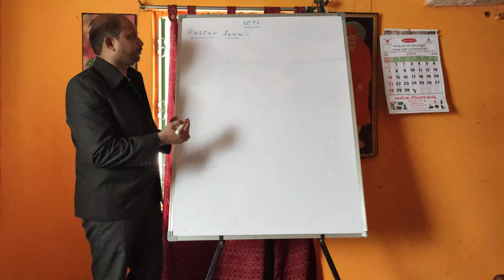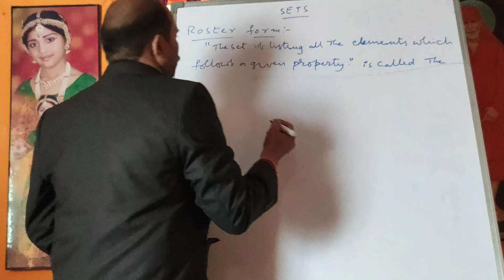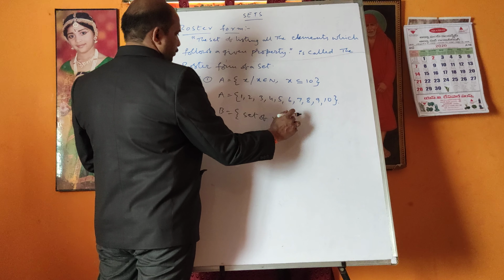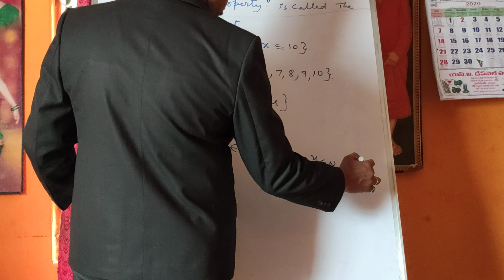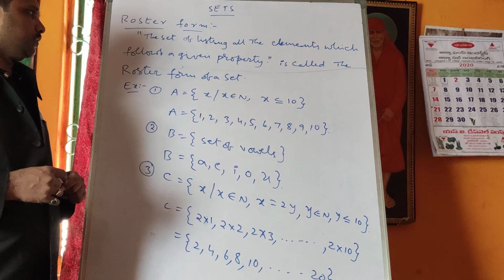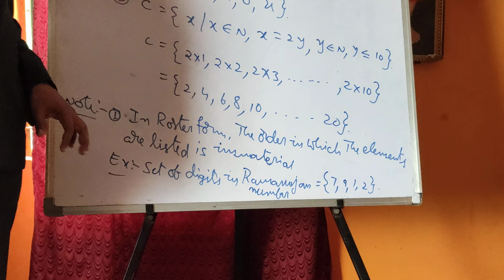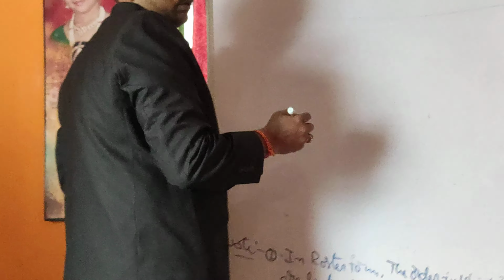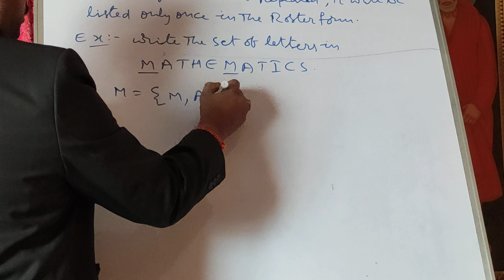Roster form of a set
How to write the roster form of a set